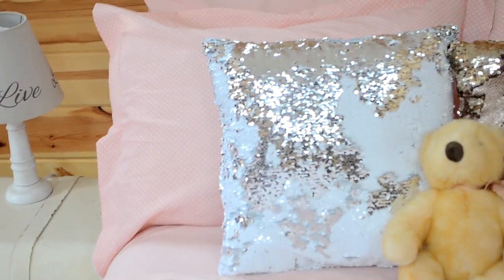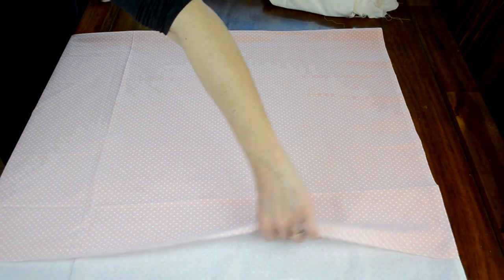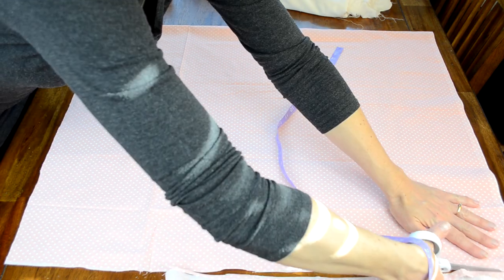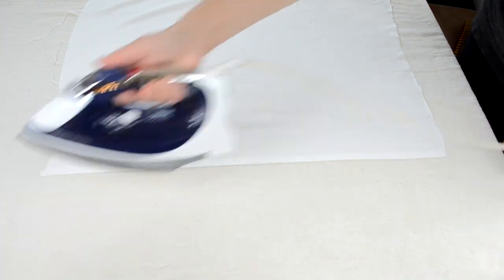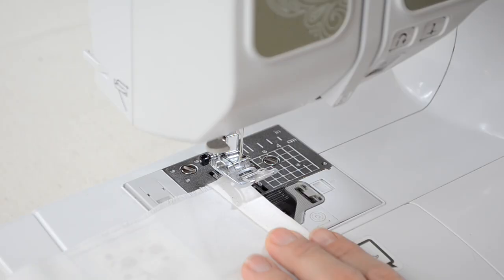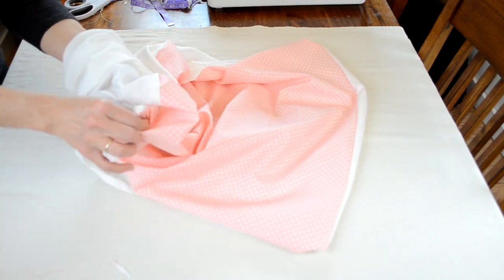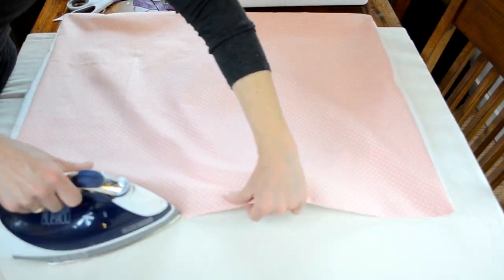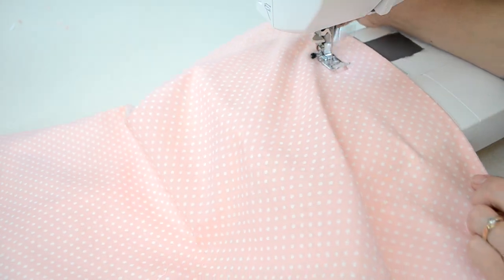DIY Pillow Sham with Flange / Pillow Sham Sewing Tutorial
Here is my latest DIY on how to make a flanged pillow sham. I made cute pink polka dot shams for the girl's room! This video shows you how to make a standard size pillow sham with a flange around the edges, but can work for any size.

For standard size pillows I used 1.5 yds of materials for each front and back.

2 - 25"x31" pieces for the front (25"x41" for king, 31"x31" for Euro)

4 - 25"x19" pieces for the back (25"x24" for king, 31""x21.5" for Euro)

All purpose thread